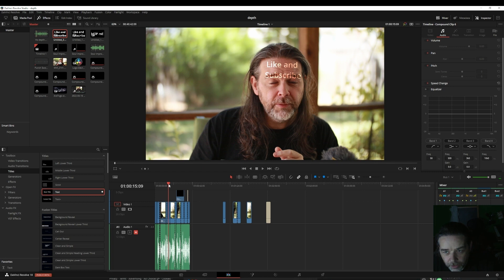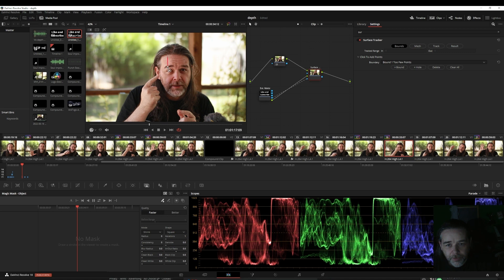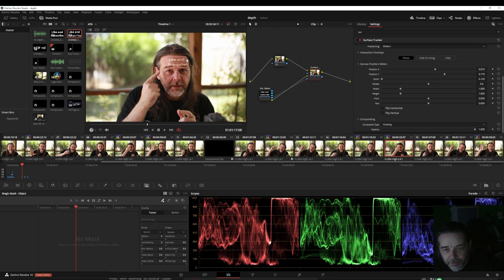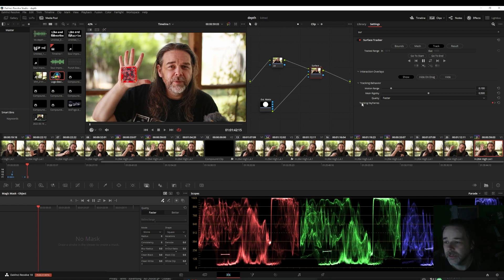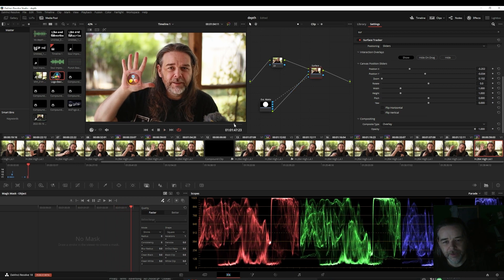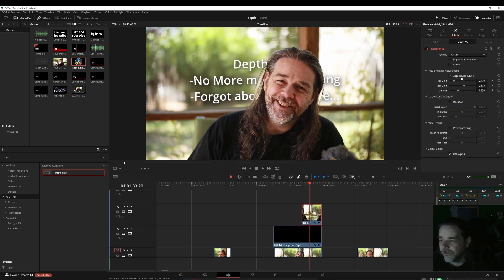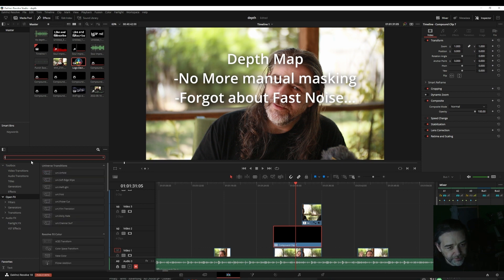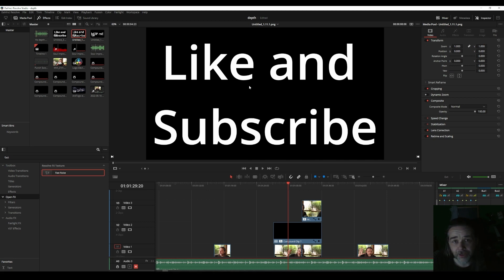Unlock the Power of Depth Maps in Davinci Resolve 18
Davinci Resolve 18 Beta is out and it has some amazing new effects.  The depth mapping makes masking or moving a subject to the foreground something that can be done with ease and within seconds once you are practiced.  The additional surface mapping and add noise effects are just icing on the cake but they are phenomenal to use as well.  Needless to say, I love what the Black Magic team has done with the software